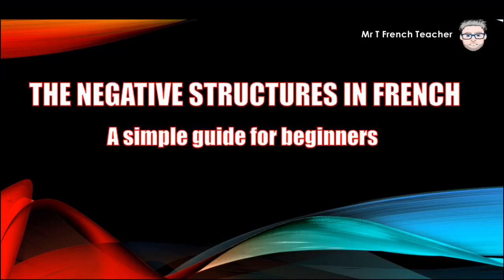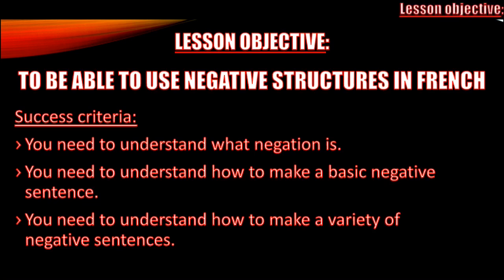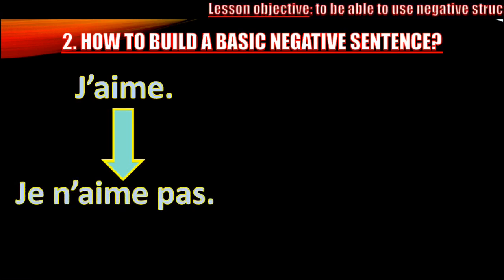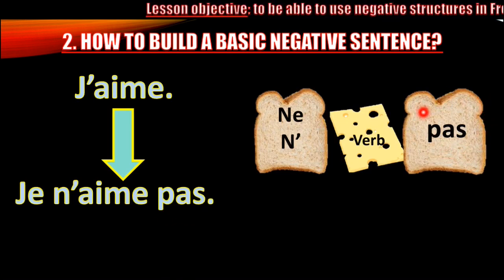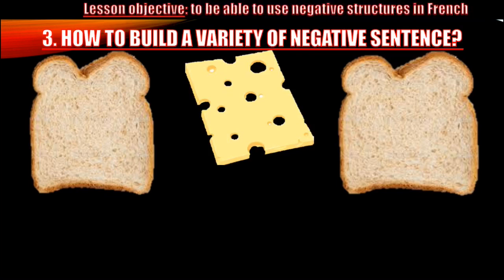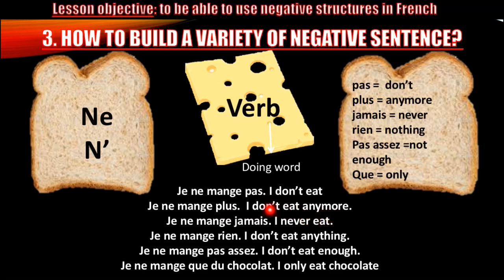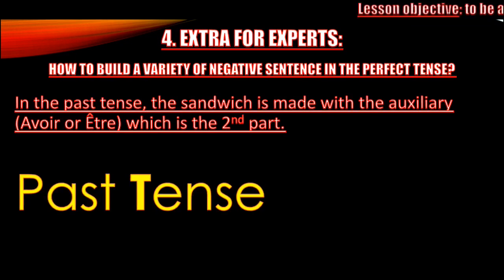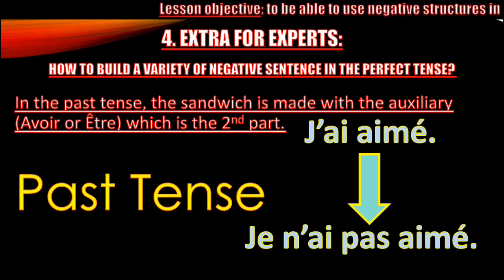Negative Structures in French - Simple Guide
Short video on how to build negation / negative structures in French. French grammar.